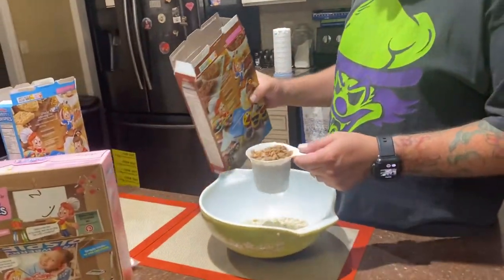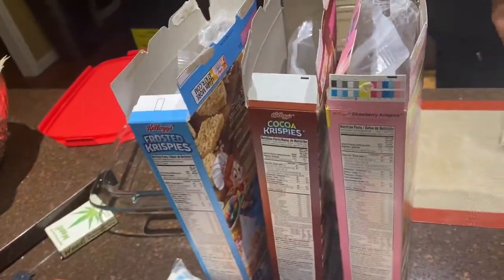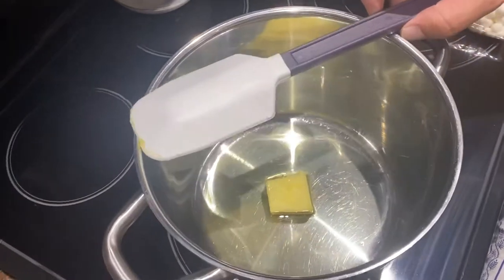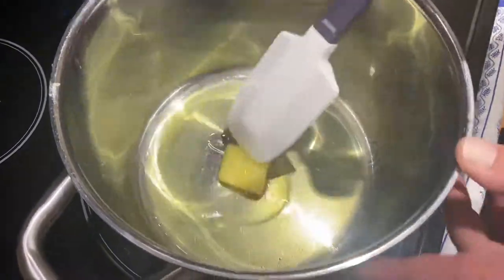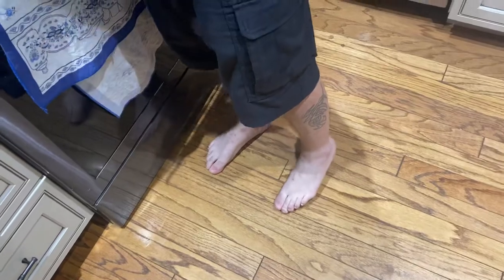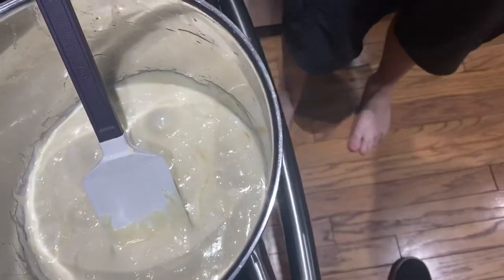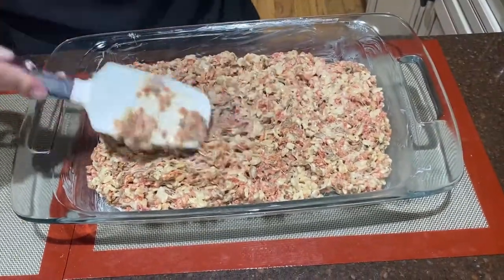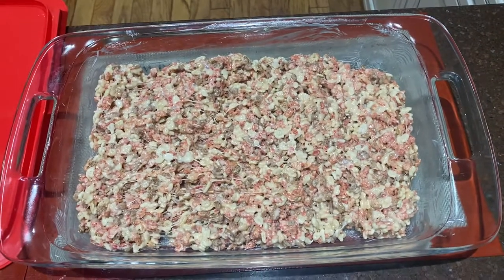THC INFUSED KRISPY TREATS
Just another day in the medicated kitchen, making treats , getting medicated